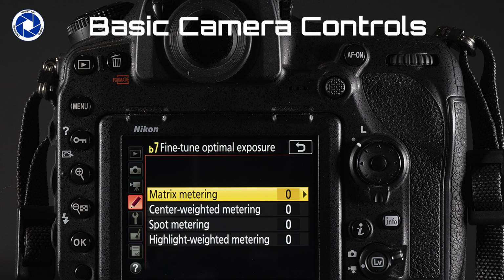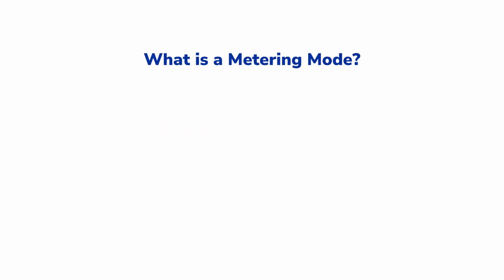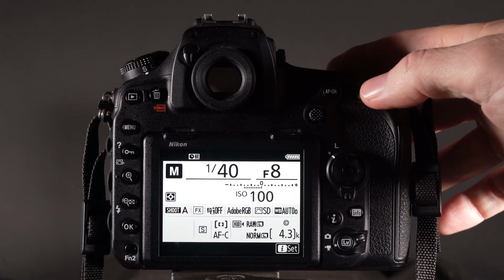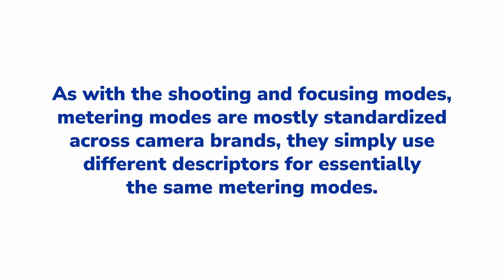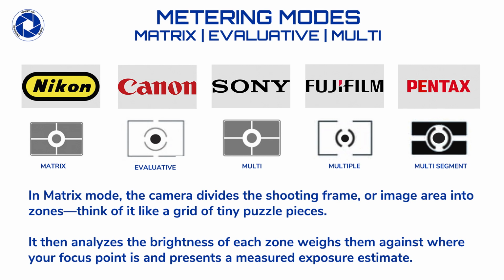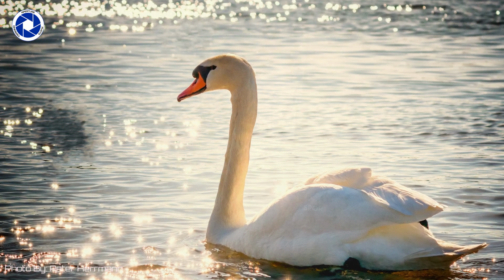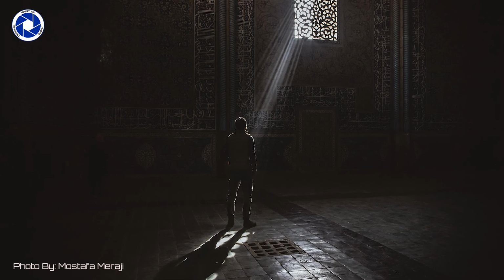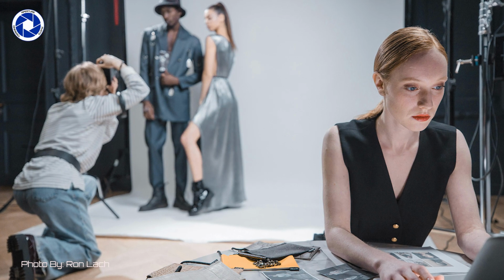Basic Photography - Module-11- "Basic Camera Controls, Pt. 4"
Welcome to the Aperture Photo Training (APT) channel.

PAGE GUIDELINES:

• Be civil and respectful.
• Stick to the topic.
• NO POLITICS!!!
• Questions welcome.
• No self-promotion or spam.
• Challenge the argument, do not attack the person.
• All comments are reviewed.
• Violators will be removed and banned.

In Module-11- "Basic Camera Controls, Pt. 4" the basic camera control #6 (Metering Modes) is discussed.

The goal of the APT channel and its content is to inspire a passion in you for photography. Furthermore, it is our hope that the content you find on the channel is the photographic training you are looking for and that the lessons you find here will help improve your skills as a photographer.

Here are some of the websites where you can download digital camera manuals:

Manufacturer Manual Websites

Aggregate Photography Manual Websites

PRODUCTION CREDITS:

Director & Script:  Michael Brooks
Camera Operator:  Leon Truong
Lighting Technician:  Leon Truong & Michael Brooks
Sound Technician:  Leon Truong
Editing & Colorist:  Leon Truong
Producer:  Michael Brooks
Executive Producer:  Michael Brooks, Stephen Duckworth & Thomas Schultz

CREDITS FOR CONTENT FOUND IN THIS VIDEO ARE AS FOLLOWS:

CGI Credits:

Leon Troung

Graphics Credits:

All Graphics – Michael Brooks

Image Credits:

Image-01 – Michael Brooks
Image-02 – Michael Brooks
Image-03 – Zhanzat Mamytova
Image-04 – Peter Herrmann
Image-05 – Alex Agrico
Image-06 – Stephan
Image-07 – Mart Production
Image-08 – Michael Brooks
Image-09 – Mostafa Meraji
Image-10 – Nancy Bourque
Image-11 – Pixabay
Image-12 – Frank Cone
Image-13 – Ron Lach
Image-14 – Maria Tsegelnik
Image-15 – Andrea Piacquadio

Video Credits:

All Video Clips – Michael Brooks

This film/video, script, graphics, still photographs and all elements contained within are the property of Aperture Photo Training and Kamera i Productions unless otherwise noted.